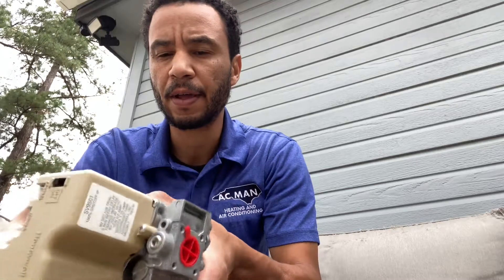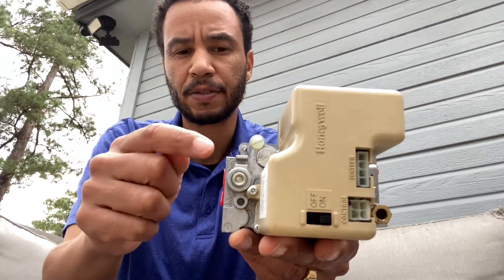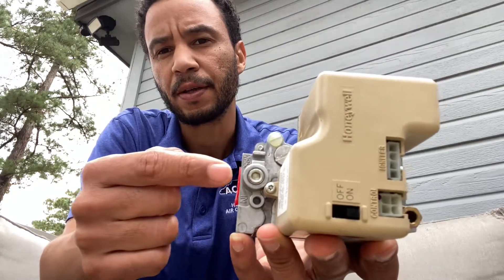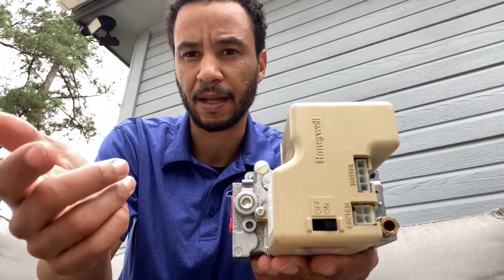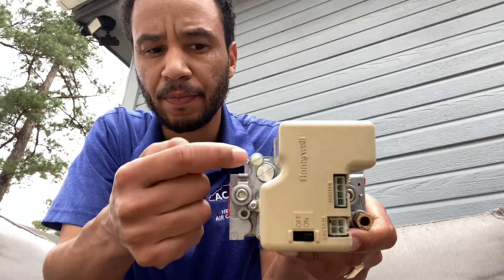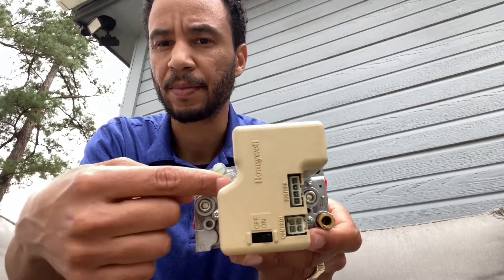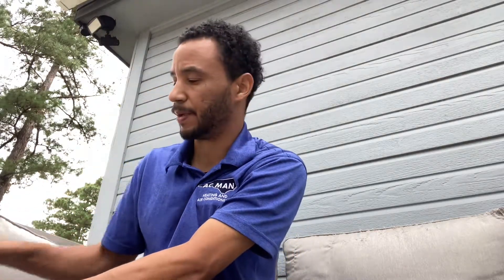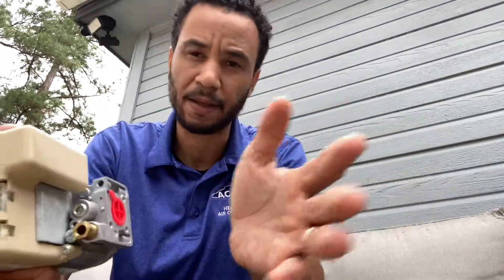How to test gas pressure on a gas valve￼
Fieldpice dual port manomenter on amazon
Fieldpiece carbon monoxide detector: